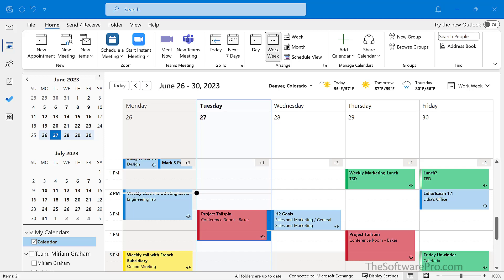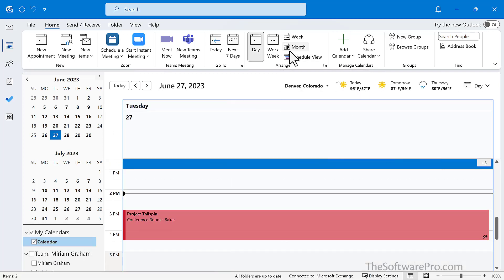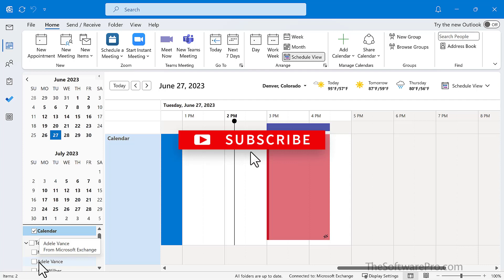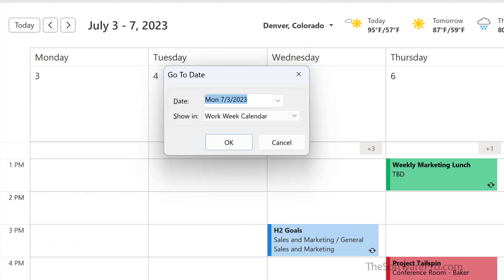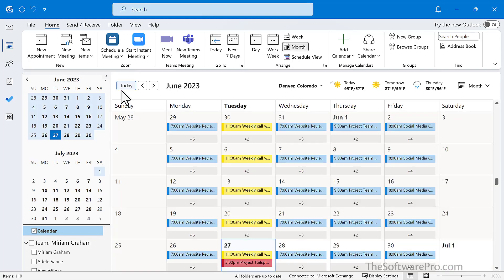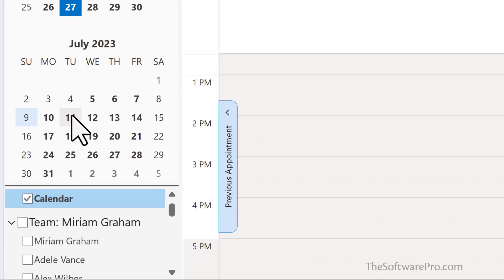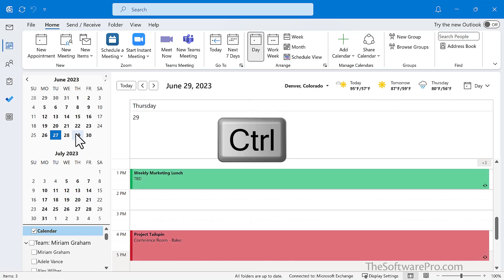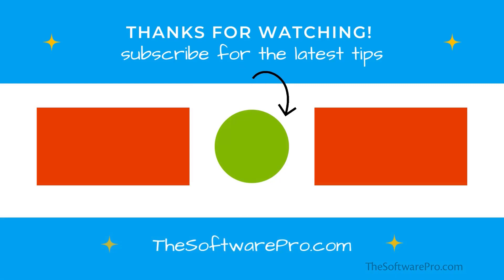Boost Productivity: 10 Game-Changing Outlook Calendar Tips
How can you save time working with the calendar in Microsoft Outlook? What are your options to change the Outlook calendar views? What time-saving tips and shortcuts help you navigate and view your Outlook calendar?

In this step-by-step Outlook training (see chapter links below):
• Learn 5 keyboard shortcuts to change the view of the Outlook calendar.
• Find out how to navigate the Outlook calendar with Go To.
• Discover the tips and shortcuts for using the Date Navigator in Outlook.

⌚VIDEO CHAPTERS (timestamps):
0:00 Introduction
0:12 Changing the Outlook Calendar View from the Ribbon
0:27 Tips 1-5 Keyboard Shortcuts to Switch the Calendar Views
1:23 Tip 6 Using Go To to Move to a Date
2:01 Tips 7-10 Tricks with the Outlook Date Navigator
3:56 Wrap-Up / Closing

📩NEWSLETTER:
How much time are you wasting trying to get the answers you need for your Microsoft applications? Let's change that! For more time-saving tips for Outlook and other top software apps, join our free software tips newsletter AND get access to valuable keyboard shortcuts handouts.